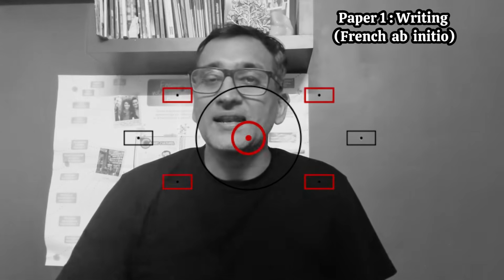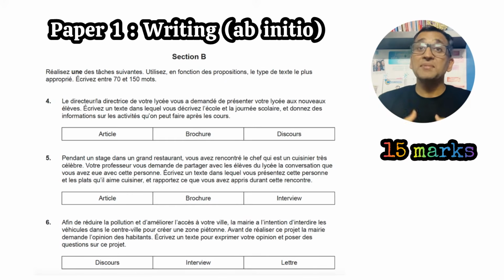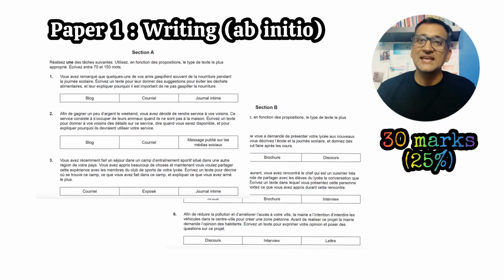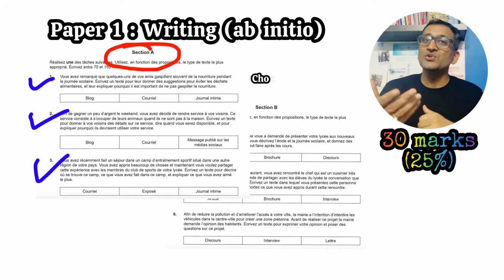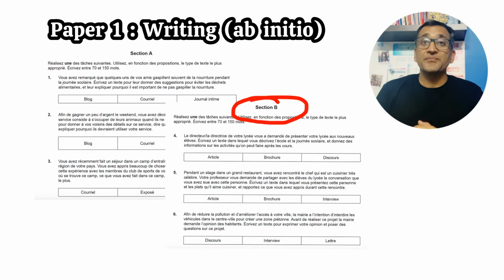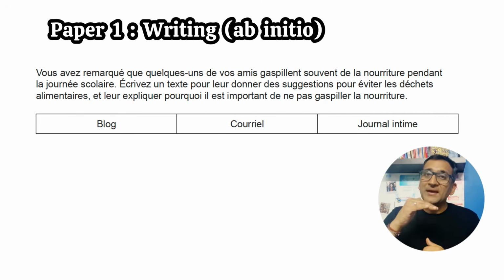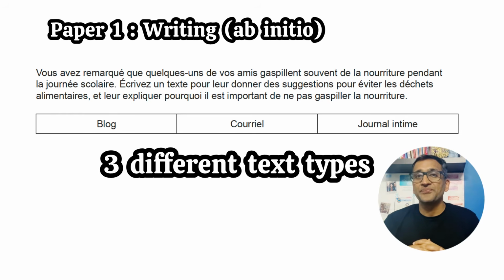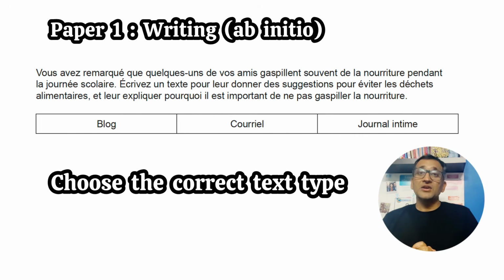IB French Ab Initio Paper 1: Complete Guide & Tips for 2027!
In this video, find a clear and simple explanation of the French ab initio Paper 1 format for IB students. Understand the structure, time allocation, word count expectations, and types of writing tasks commonly asked in this paper—such as emails, letters, blog posts, and articles.

This guide will help students familiarize themselves with the format so they can approach the exam confidently. Perfect for beginners and those preparing their first IB French writing paper!